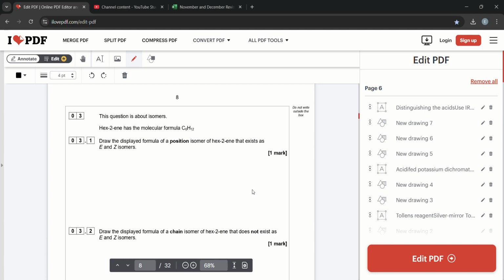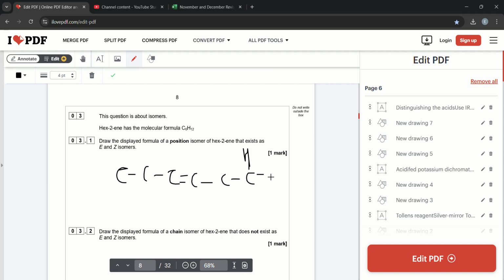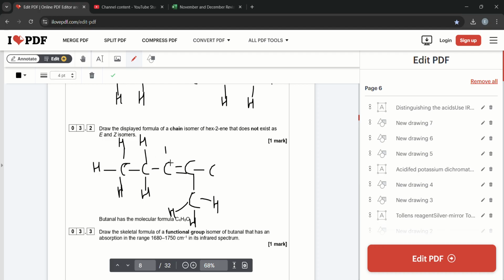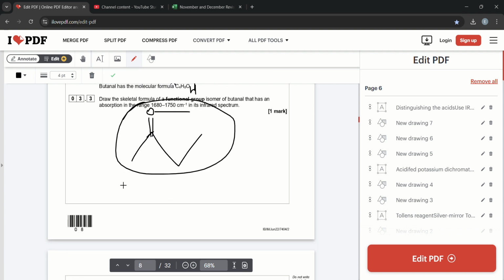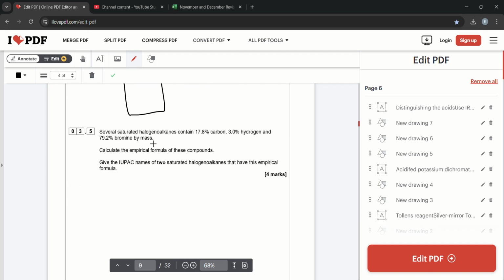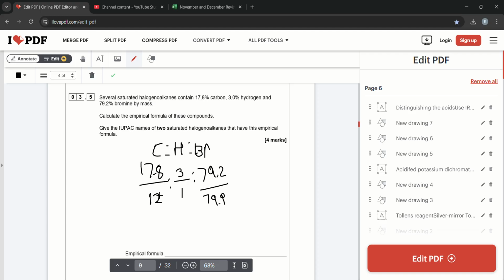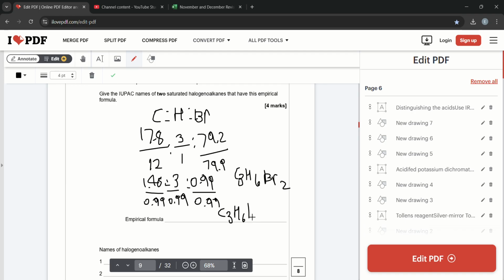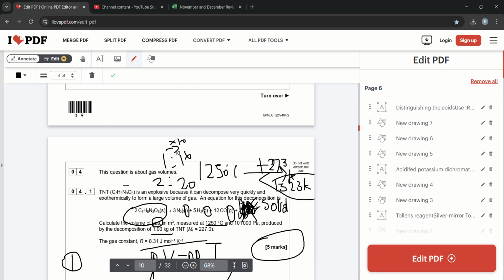2022 QUESTION 3 PAPER 2